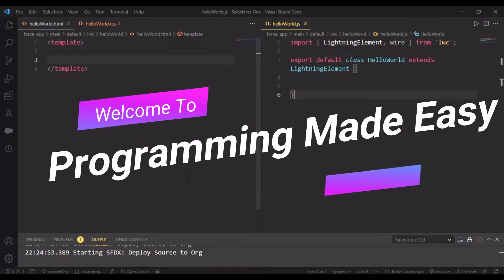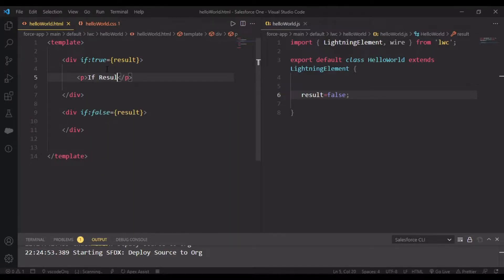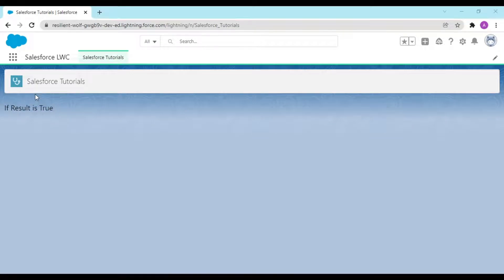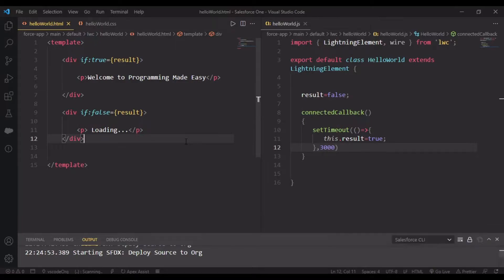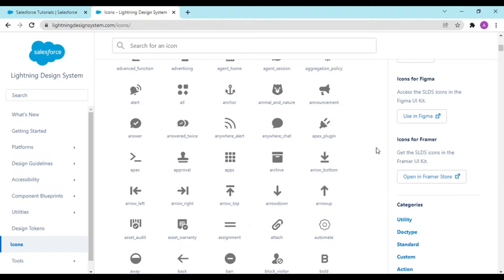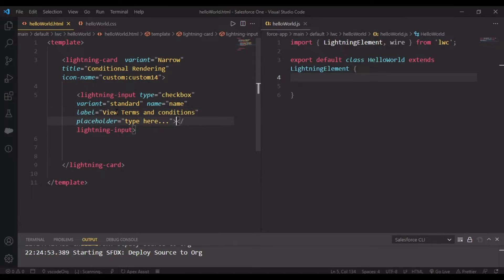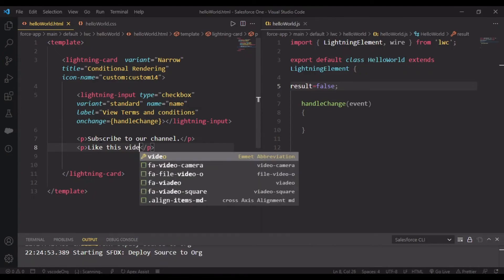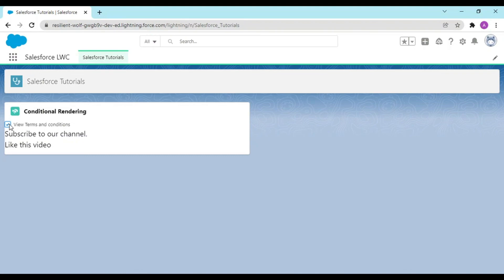Conditional Rendering In Lightning Web Components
Conditional Rendering: If we want to hide some of the components from the HTML and show it based on conditions then we can use conditional rendering. To render a DOM element in a template only when certain conditions are met, we use conditional rendering.
Conditional Rendering in LWC, Render DOM Elements Conditionally - Salesforce Developers, template if:true Conditional Rendering LWC, how to use if and else condition in lwc , What is conditional rendering in lwc,  Learn Salesforce , Lightning Web Components(LWC)Tutorial, Lightning Web Components Basics | Salesforce Trailhead ,Learn Lightning Web Components from Scratch, Introduction - Salesforce Lightning Web Components ,